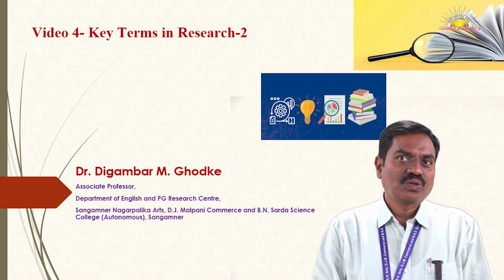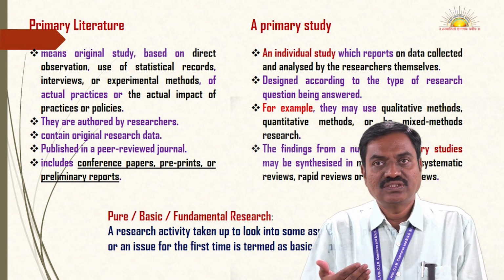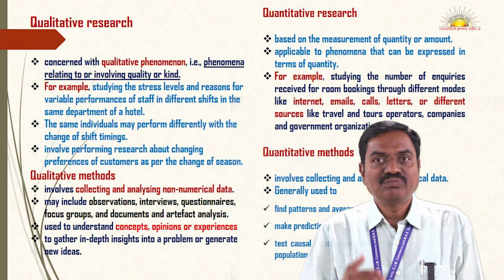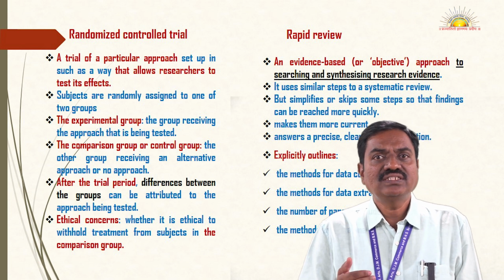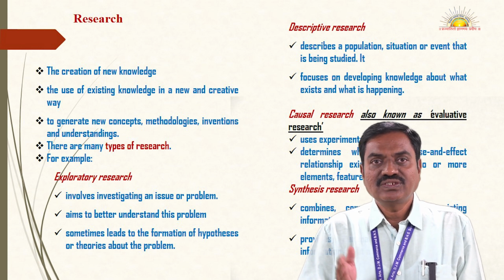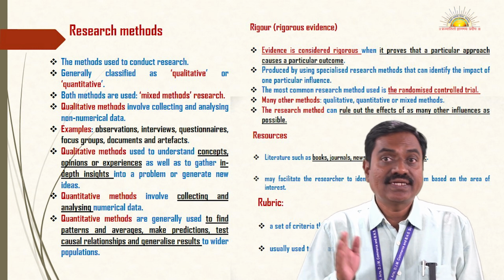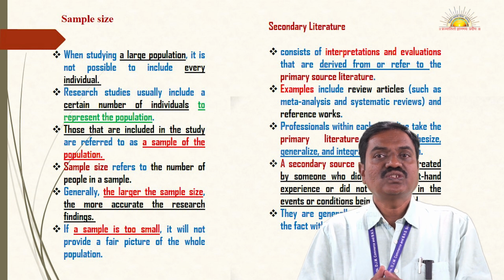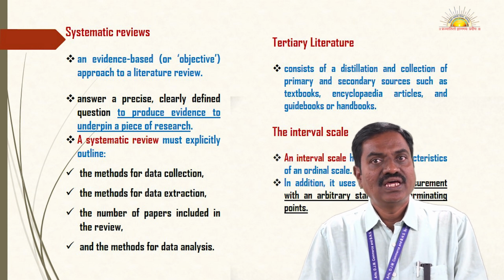Dr. Digambar Ghodke - Research Methodology - Key Terms in Research- 2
Lecture Series on Research Methodology - Dr. Digambar Ghodke